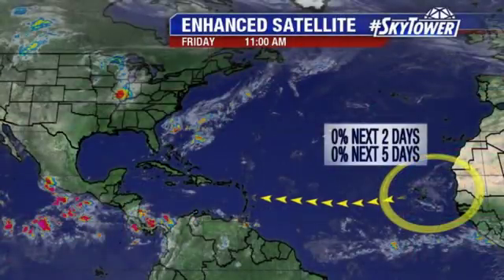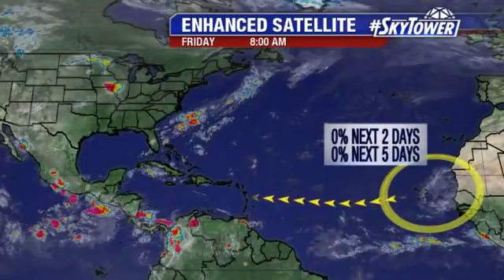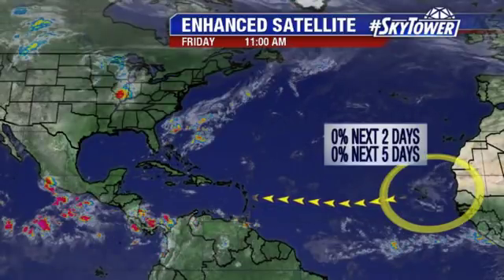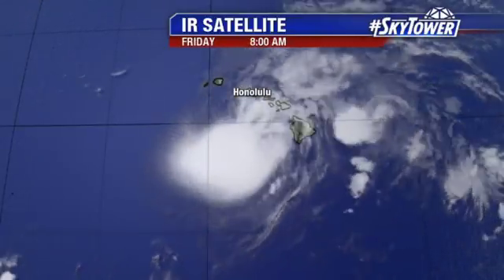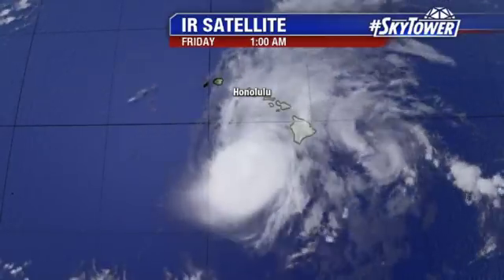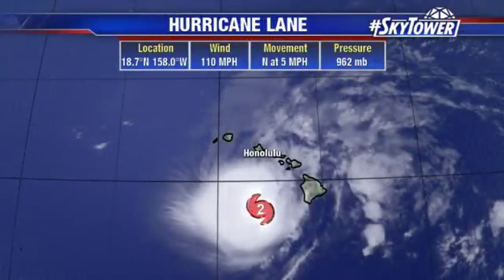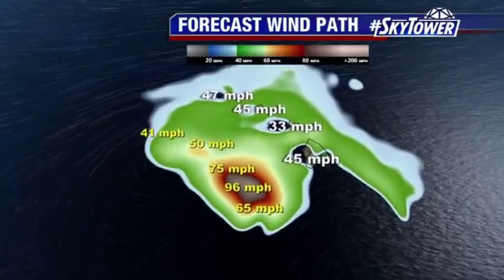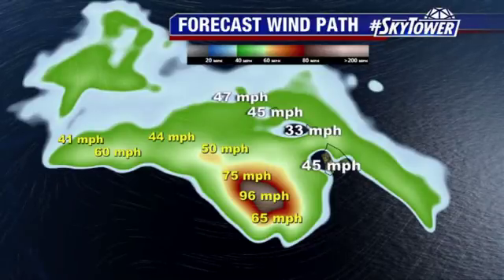Tropical weather forecast & Hurricane Lane update: August 24, 2018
Meteorologist Jim Weber says forecasters are still expecting Hurricane Lane to veer away from Hawaii